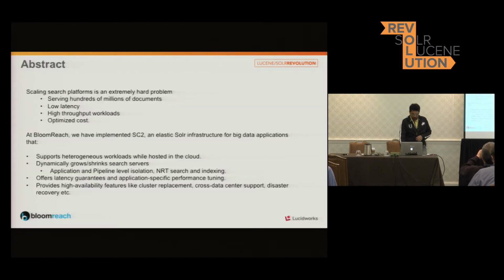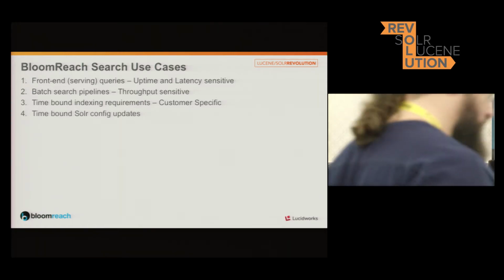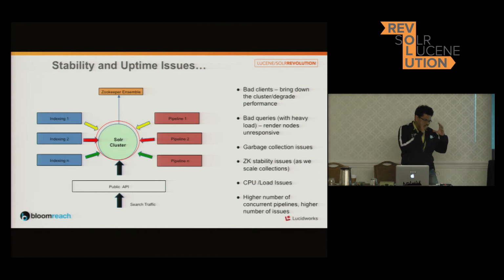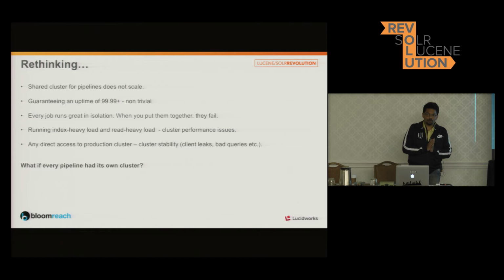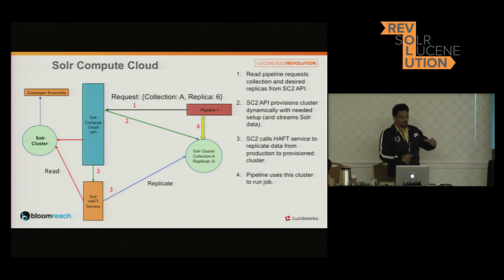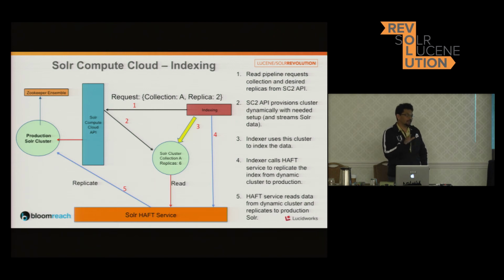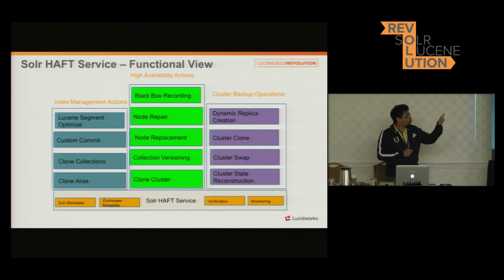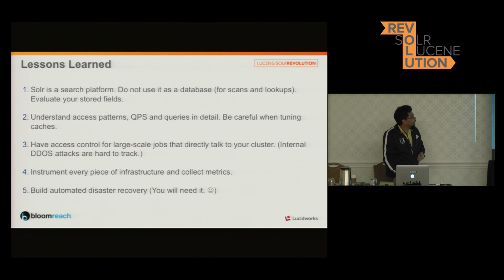Solr Compute Cloud – An Elastic Solr Infrastructure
Presented by Nitin Sharma, BloomReach